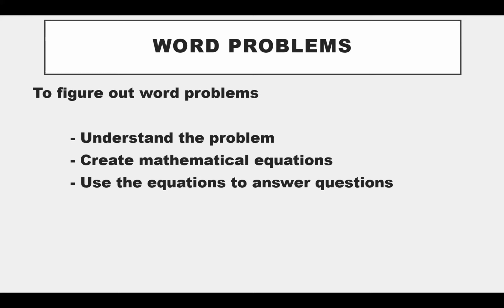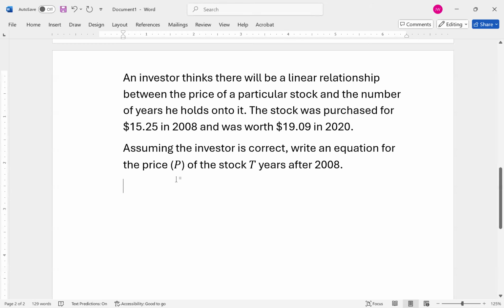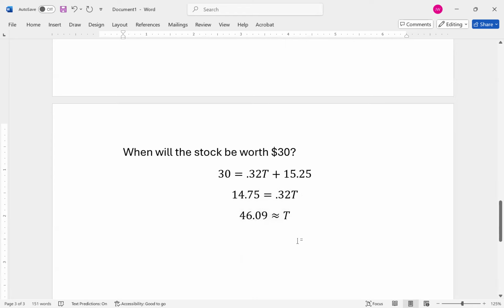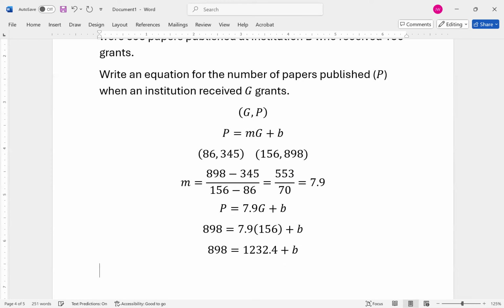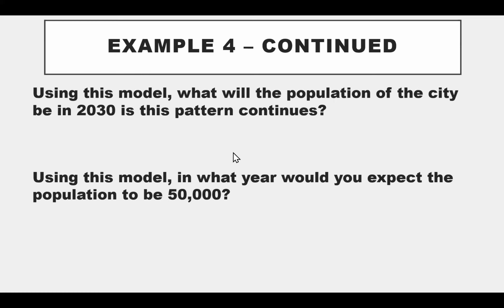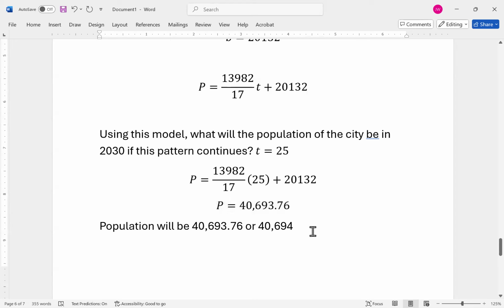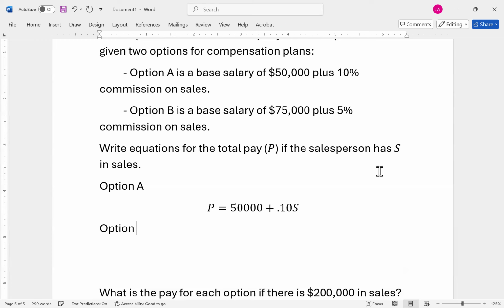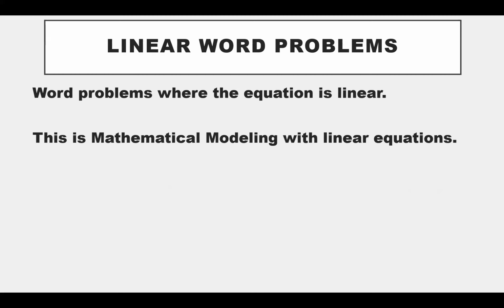2. Linear Word Problems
In this video we cover linear word problems. We create linear equations for representing real word scenarios and then use those equations to solve problems. Linear word problems is also called linear applications and linear modeling in other contexts.

This video is part of a series on linear functions. It is a part of a traditional PreCalculus course.